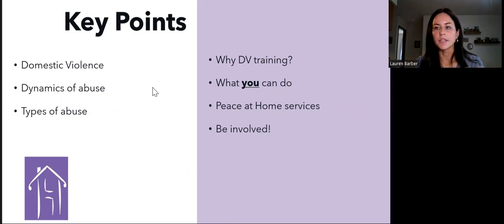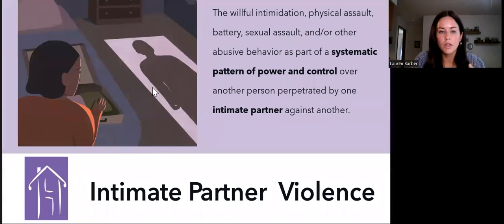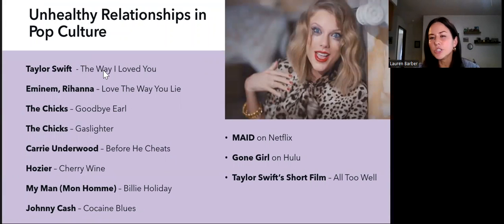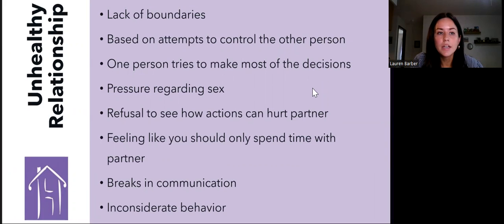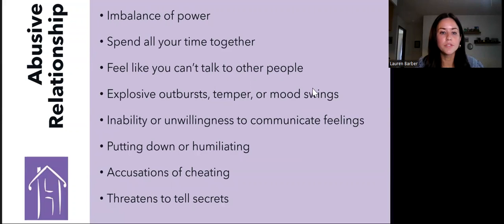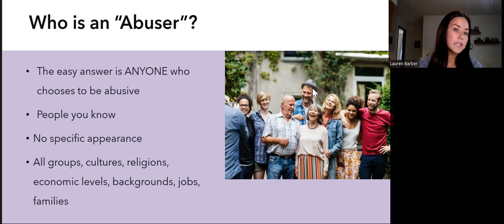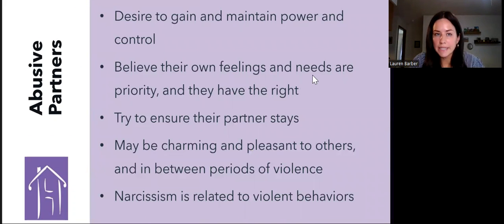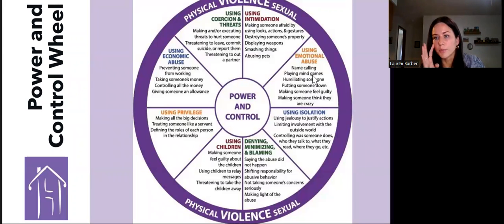Domestic Violence Advocacy for Medical Professionals - Part 1/4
In this video, we give an overview of domestic violence.